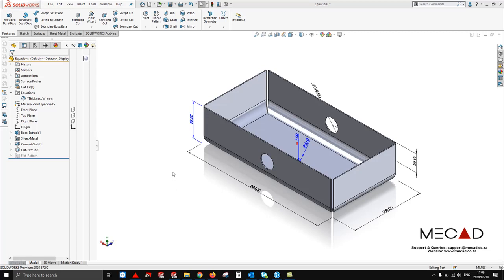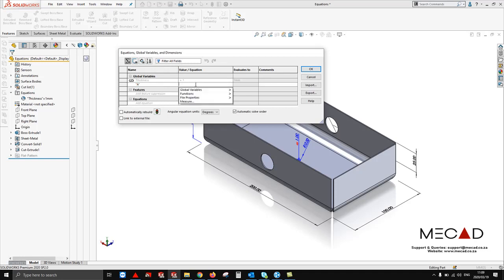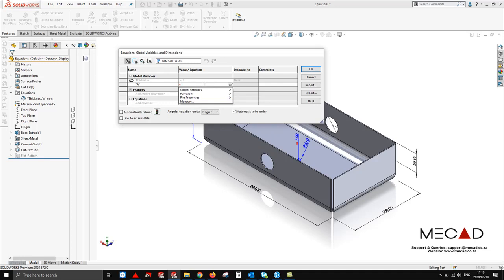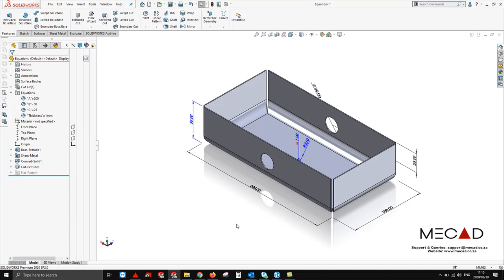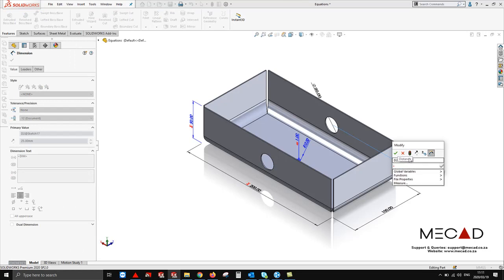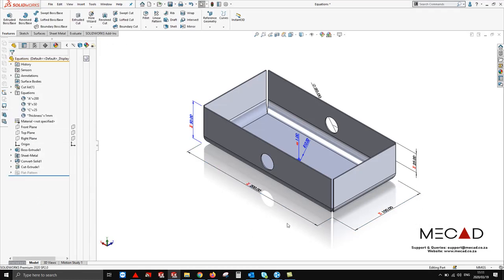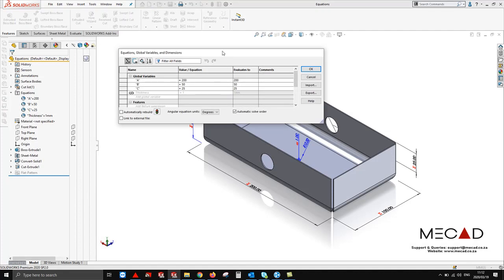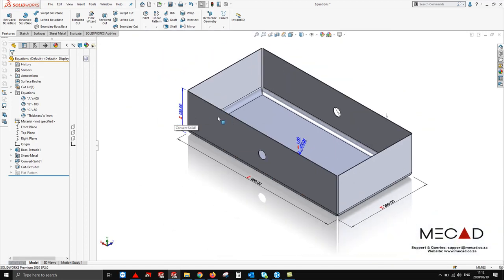How to create global variables and equations in Solidworks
In this video, I take you through how to insert equations and global variables. I  take you through some additional functionality and give a few examples of where to use these equations.